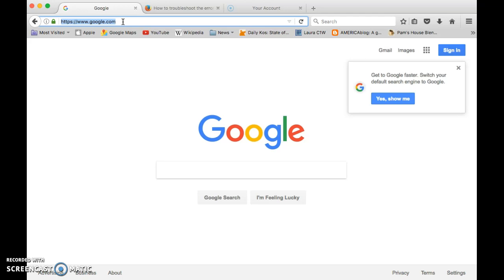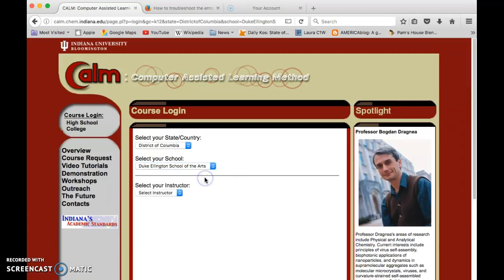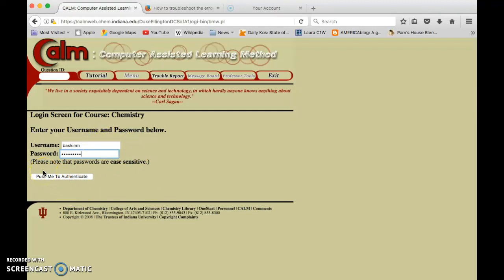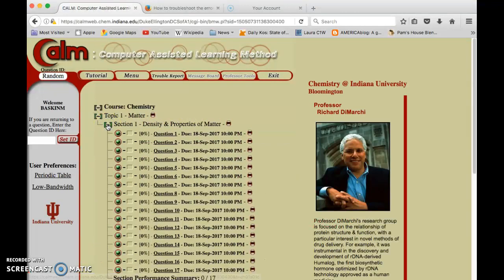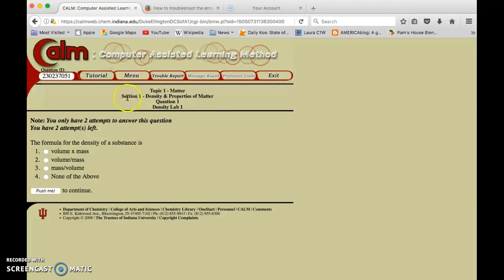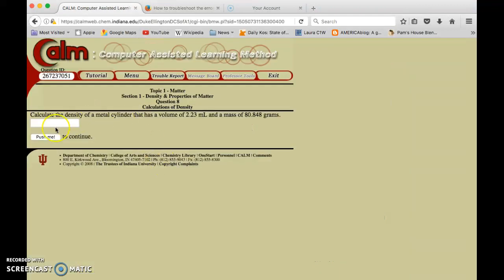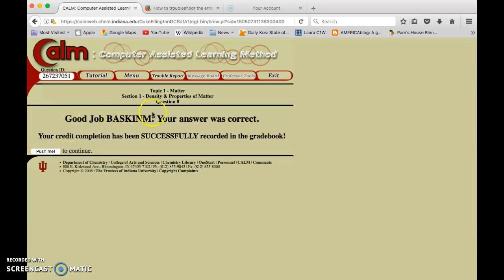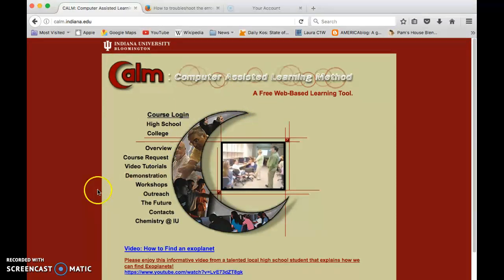CALM login Instructions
Follow these instructions to login to the CALM homework system.